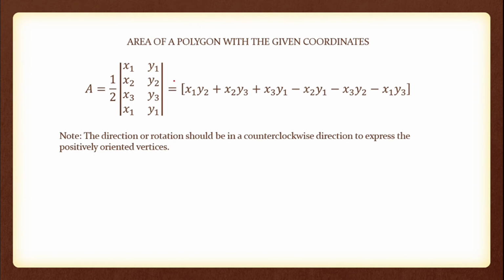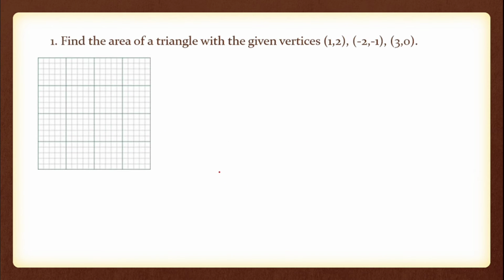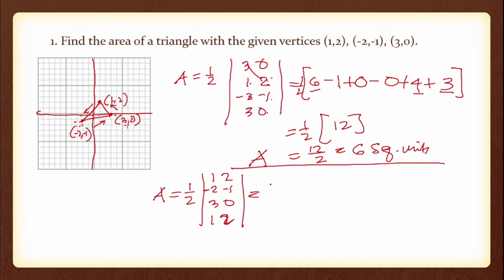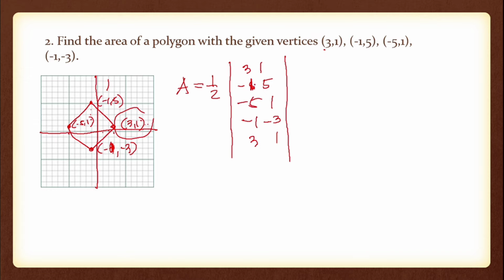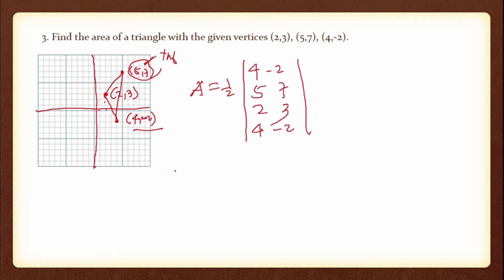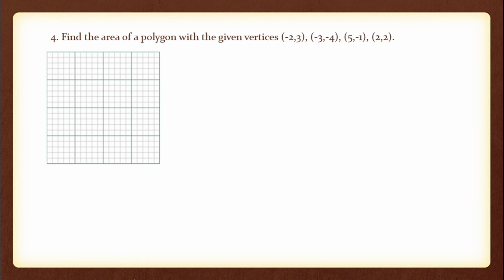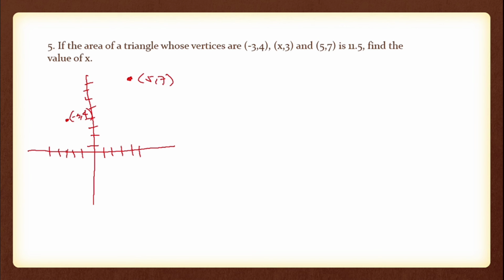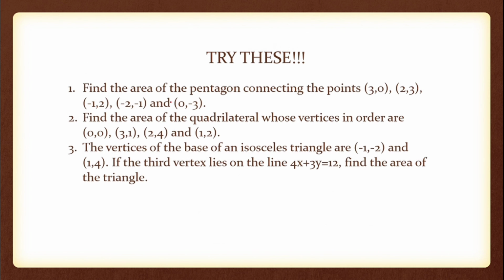AREA OF A POLYGON WITH THE GIVEN COORDINATES (ANALYTIC GEOMETRY)